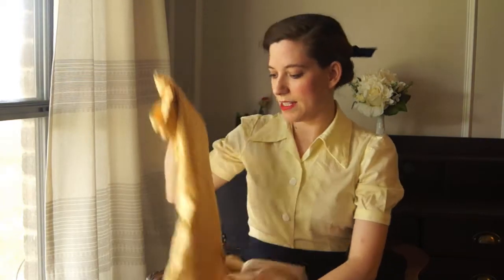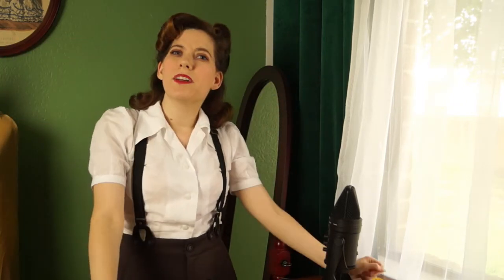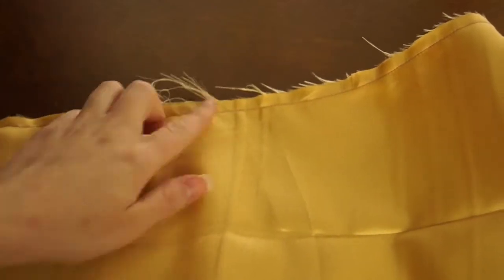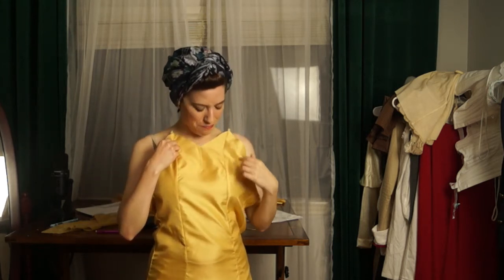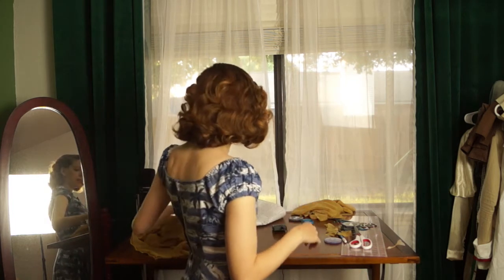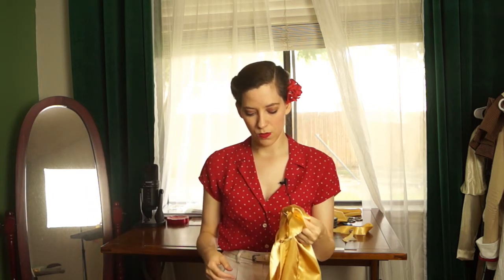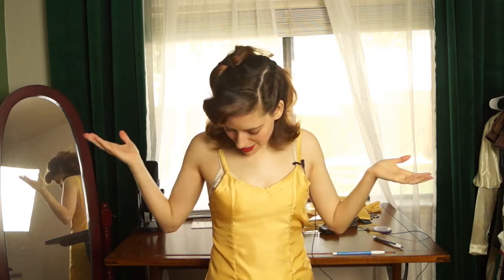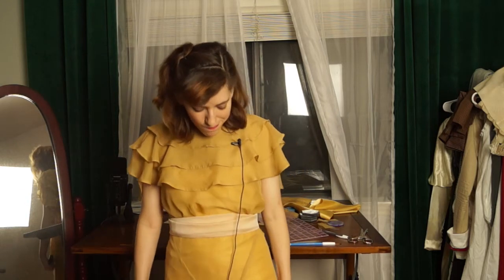Belle But Vintage: 1930s Beauty and The Beast Dress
I had an event coming up and nothing to wear! The logical thing? Make a cosplay vintage style dress of course! Many of the other costubers have been doing historically accurate Disney Characters and I wanted in on the action but with my own personalized twist.  I knew immediately I wanted to redesign Belle's yellow ballgown into a 1930s formal dress. I originally thought this might be the first time I work with silk but upon actually shopping for silk it was going to be way to expensive so I decided polyester would have to do. It ticked off another box for me because in my effort to deprogram the gatekeeping I had bought into over the years I wanted to give myself permission to sew with synthetics. Too often I thought I couldn't make an evening gown or anything fancier than day wear because I could not afford the expensive natural fibers needed to sew those costumes. While the fabrics frayed and were frustrating to work with and a serger would have been useful the french seams for the most part did their job.  I do think the dress came out beautifully. I was nervous with the use of chiffon it was going to read too much Emma Watson and not enough of Disney's animated classic but honestly it is perfect.